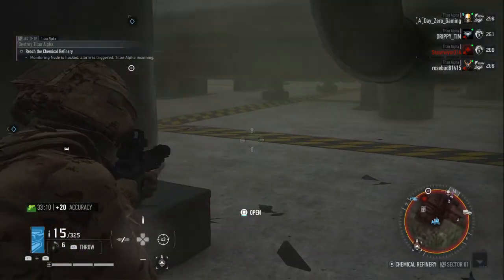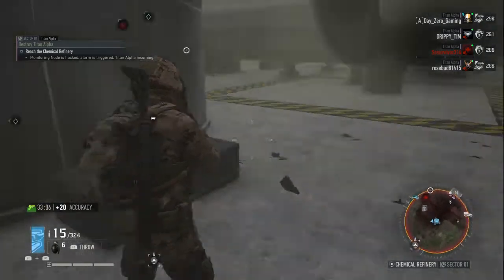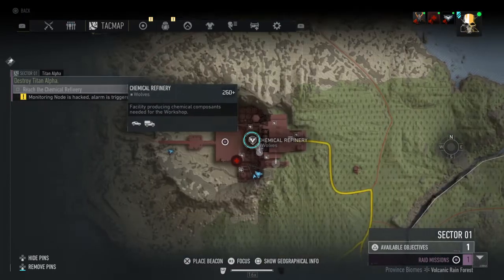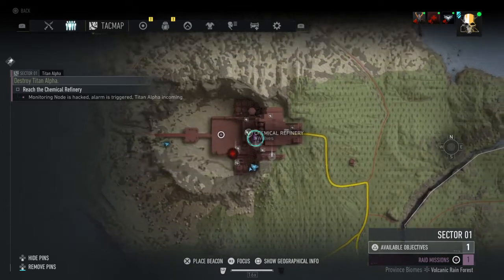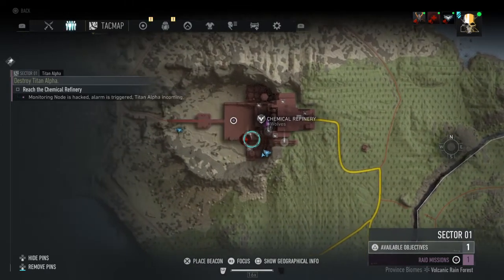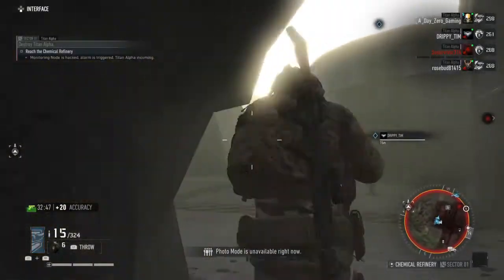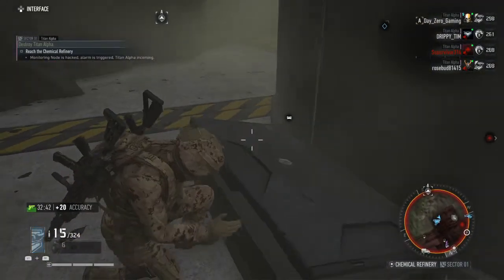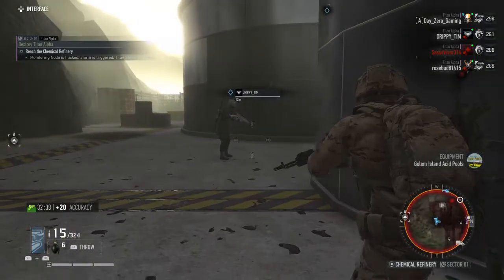Black Crate Location #1 Sector #1| Ghost Recon Breakpoint